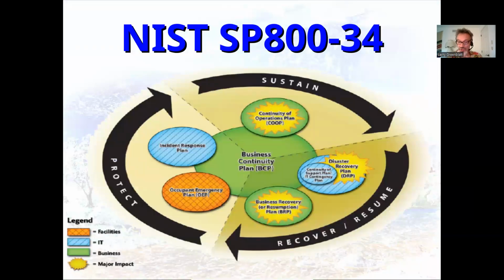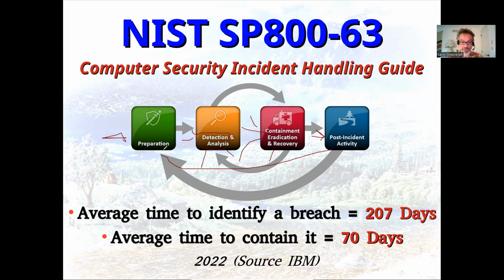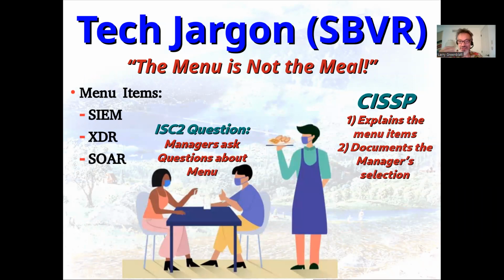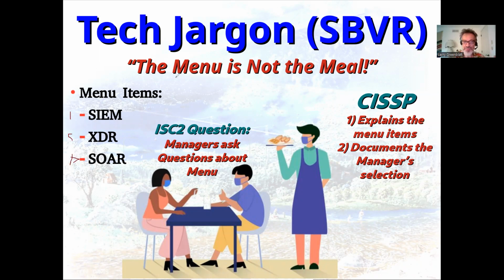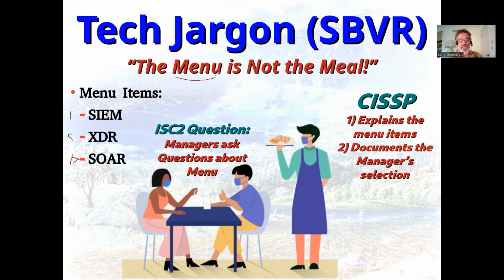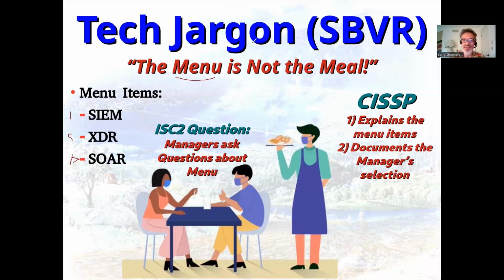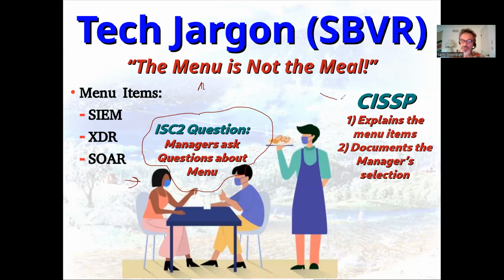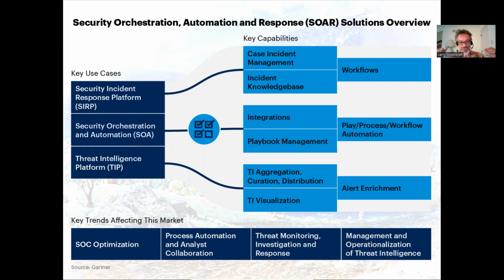CISSP Practice Question w/Larry Greenblatt: Domain 7) Business Continuity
Next up in my "Dude, like half my test was on ____" This time, Business Continuity.

We do our best to prevent as many risks as possible, but for all residual risks, we must be able to detect and respond to maintain business continuity. While accidents and natural disasters are addressed in DR plans, man made intentional threats also need to be dealt with in a timely manner.